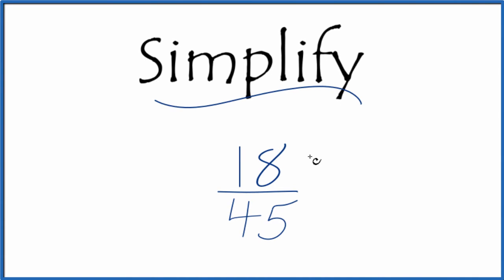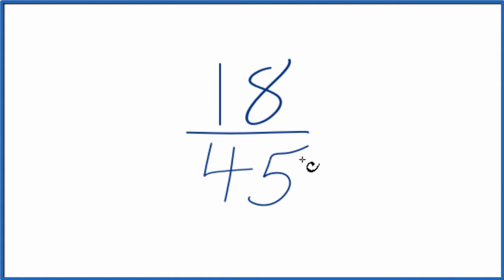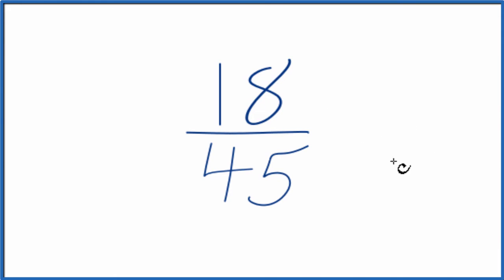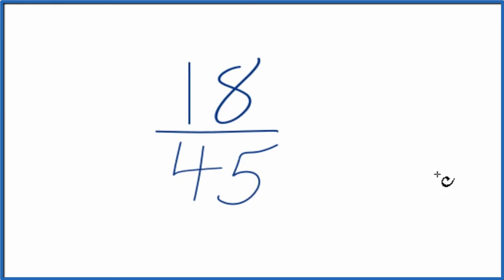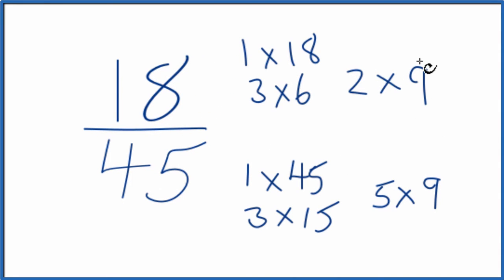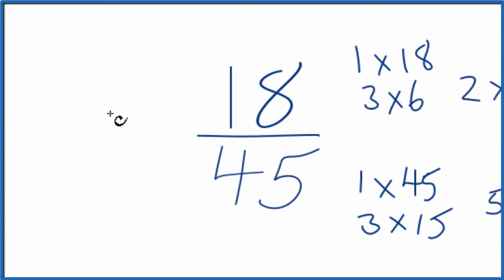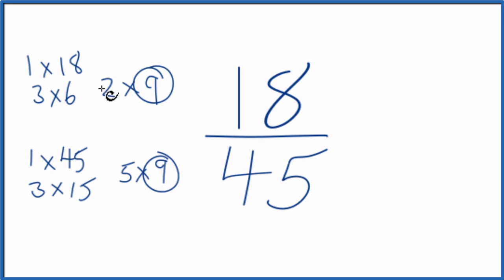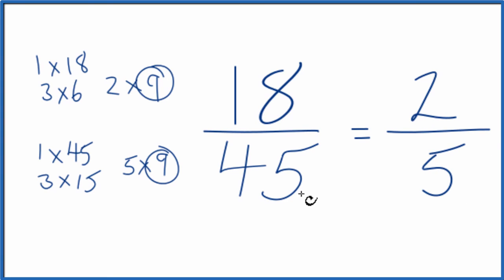How to Simplify the Fraction 18/45